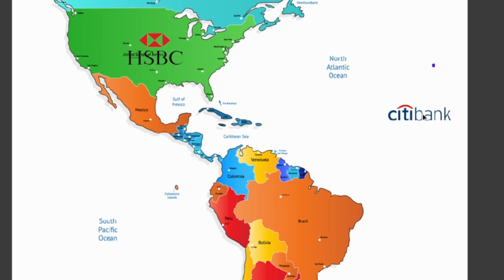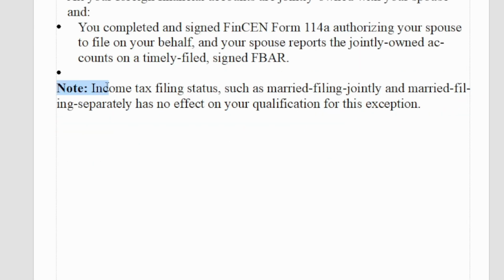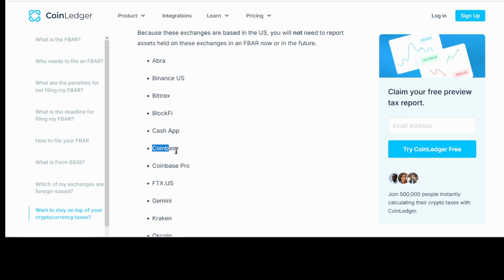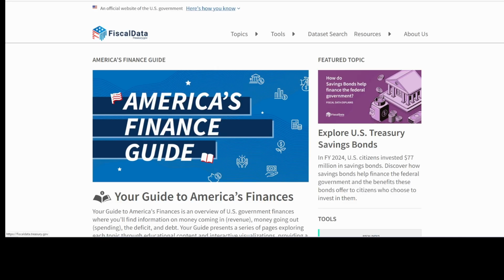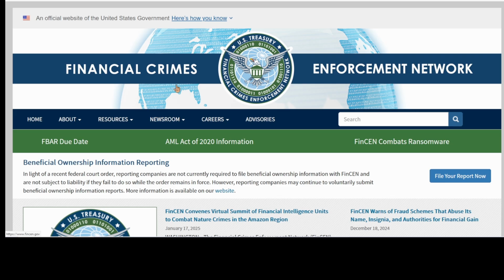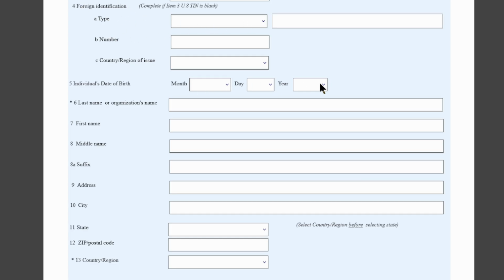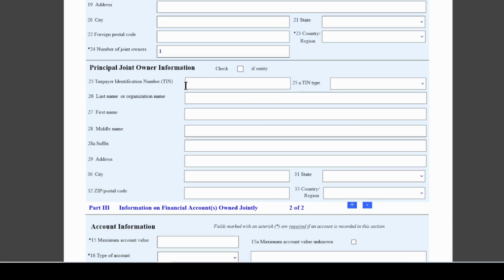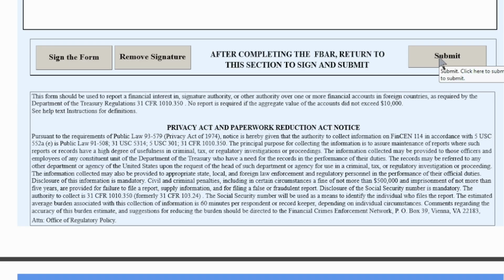How To File FBAR (FinCEN Form 114) For 2025 - Step By Step Instructions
Follow me as I file my own FBAR (FinCEN Form 114) in 2025. I show step by step instructions on filing the FBAR (Form 114), how to calculate the maximum account value and where to get the official Treasury currency conversion rates for 2024. You have to list the maximum values of your foreign bank accounts during the year as well as convert foreign balances into US Dollars. I recommend you do not do the PDF FBAR filing. Do the online filing instead as it is much simpler.

00:00 Intro
01:30 What Is FBAR (FinCEN Form 114)
02:04 What Is IRS Form 8938
02:35 Who Has To File FBAR
03:15 What Is A Foreign Financial Account
07:35 What Is NOT Foreign Financial Account
08:37 Are Cryptocurrencies Like Bitcoin Included
10:17 How To Calculate The Max Value Or High Water Mark
16:03 How To Convert Foreign Currencies Into US Dollars
18:35 Filing My Own FBAR
19:49 Part 1: Filer Information
23:33 Part 2: For Single Filers
25:22 Part: 3 For Joint Filers/Married Couples
26:29 Part 4 Signature Authority But No Financial Interest In Accounts
27:05 Part 5 Filing A Consolidated Report
27:30 Signing And Submitting The FBAR
30:14 Conclusion

FBAR filing (FinCEN Form 114) is not that hard and you can do it yourself. I show my own FBAR filing and also explain who needs to file FinCEN Form 114, what are the foreign bank account thresholds for reporting, and what are considered foreign financial accounts and what are not. I also explain if FBAR filing is required for cryptocurrencies like  Bitcoin and other crypto.
 I will also show you how to calculate the high water mark in your foreign bank accounts and where to get the official foreign exchange rates accepted by FinCEN.

Sign up to Interactive Brokers and receive $1 in Interactive Brokers stock for every $100 deposited.

Get a $15 a month Mint Mobile with unlimited talk, text, and 4GB data. I have been using them for over 5 years.

I am not a financial advisor, and nothing on this channel is meant to be financial advice.
Be aware of the financials of any stock or any other investment before you consider investing in it.
The ideas expressed on this channel are purely opinions and should not be regarded as objective information. Nothing on this channel is a recommendation to buy or sell securities. Do not assume that facts and numbers in any video are accurate. Always do your own due diligence.